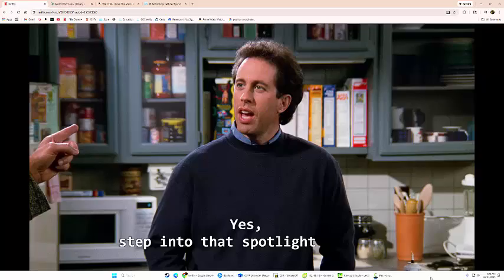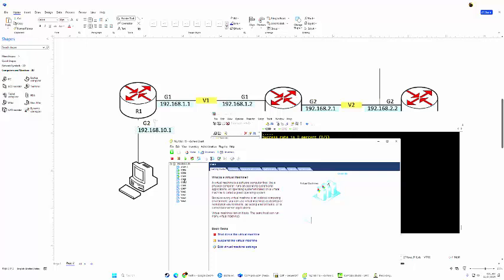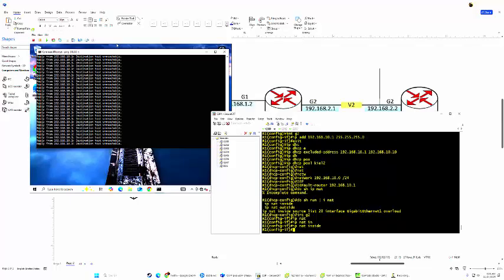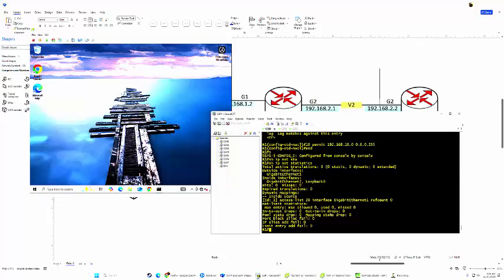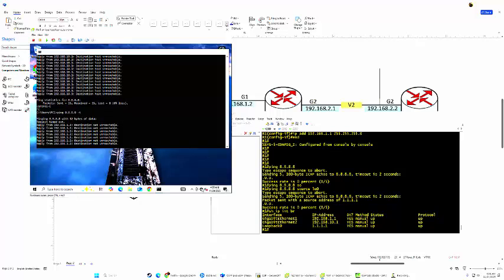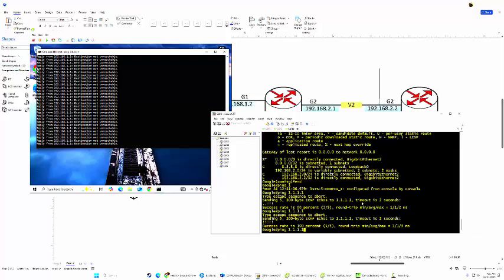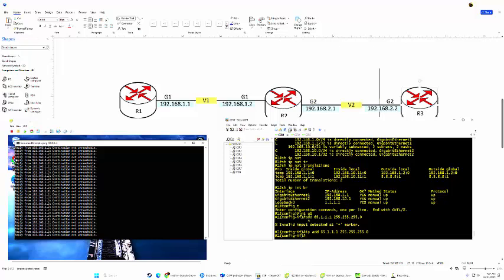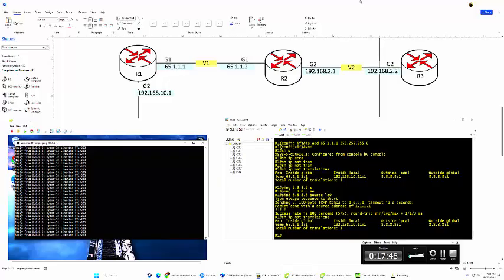091 NAT 2nd Attemp Success